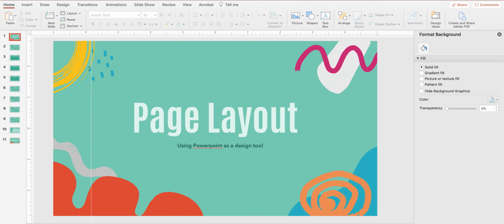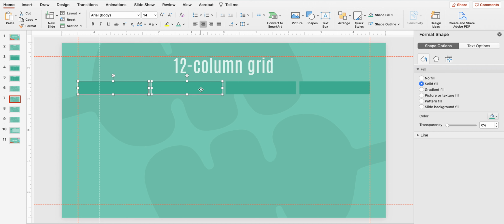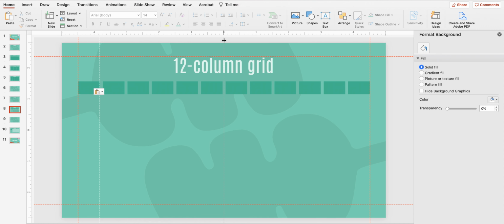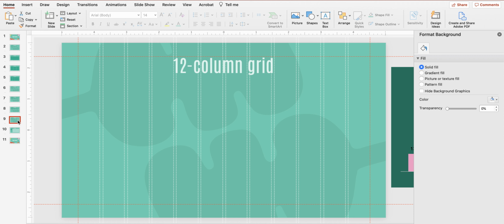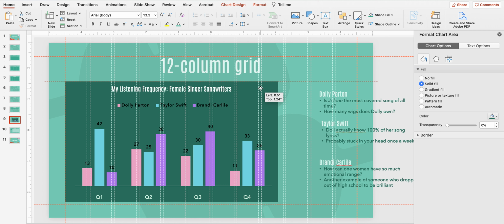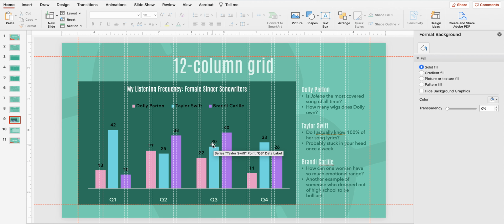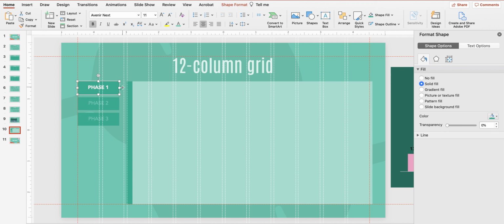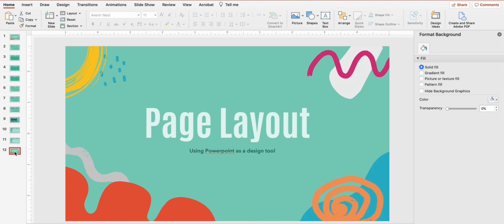How to Master Page Layout in Powerpoint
Use the 12-column grid to set up your powerpoint layouts and create a versatile foundation to tackle any content challenge.
Timestamps:
0:36 Benefits of a 12-column grid
0:50 Why you need to obey your margins
1:15 How to create the 12 columns
1:55 Creating guides for the grid
2:42 The importance of alignment
3:20 Uneven distribution layout for emphasis
3:48 9x3 Chart and info layout
5:27 Nav bar/ phased information (10x2)